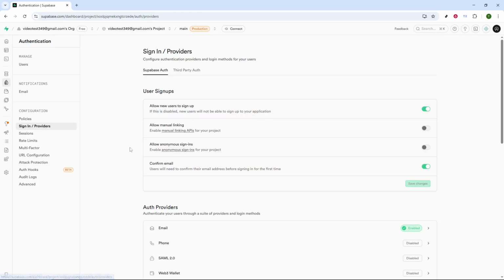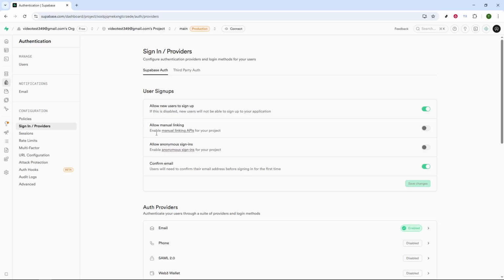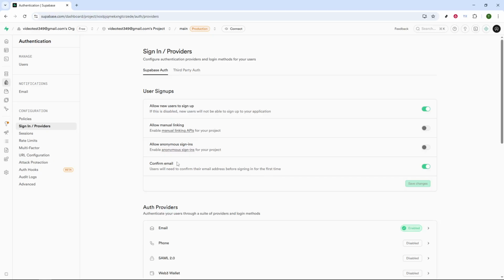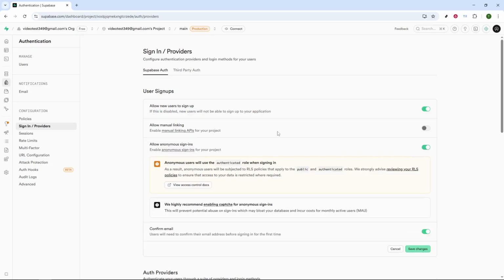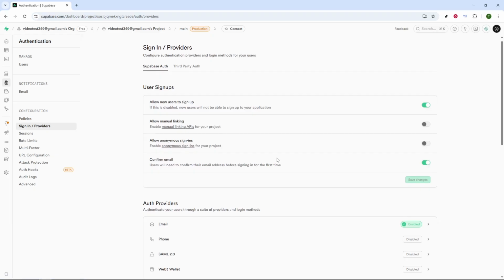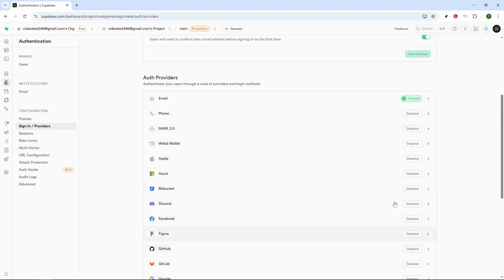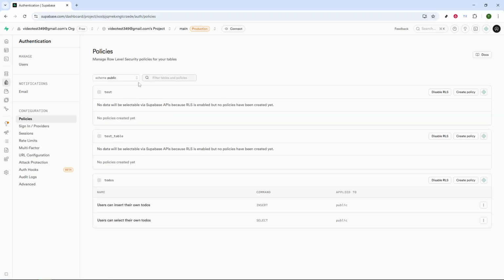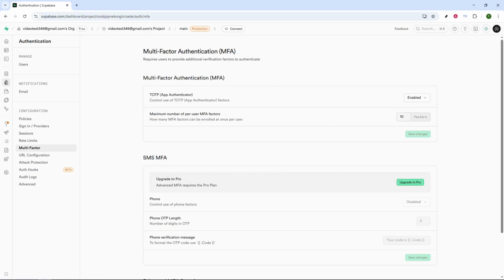How to Set Up Supabase Auth [2026 Full Guide]